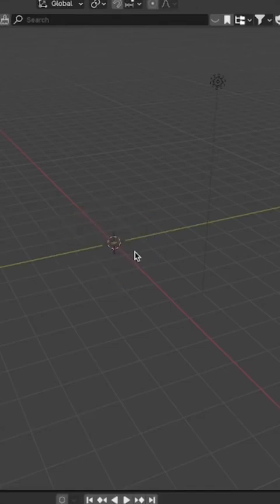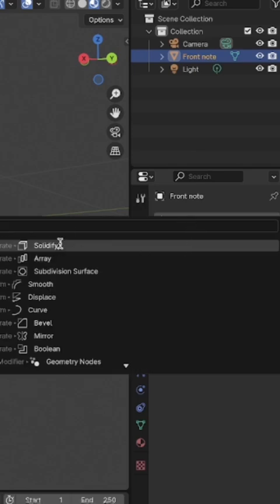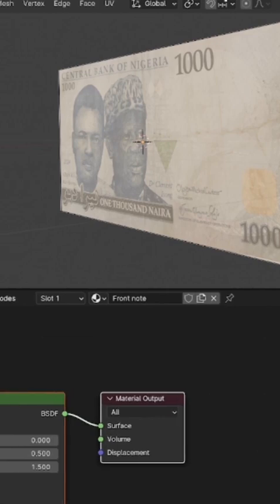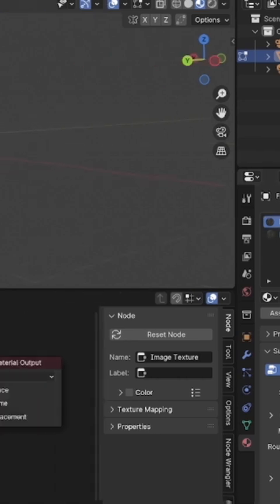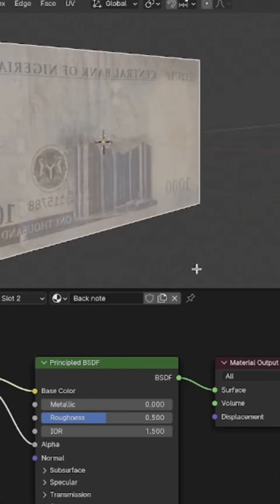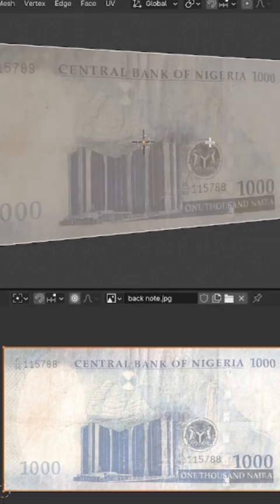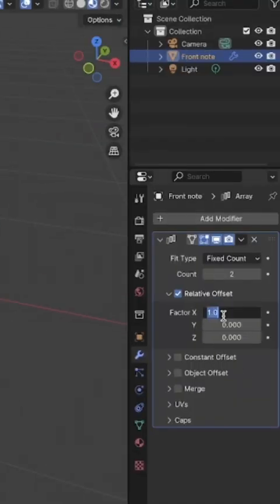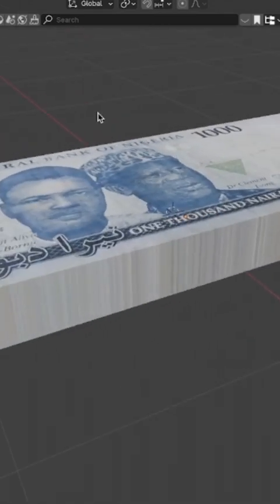How to create a Money(Naira) Bundle in Blender.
Learn how to create a money bundle using blender. Step by step guide.